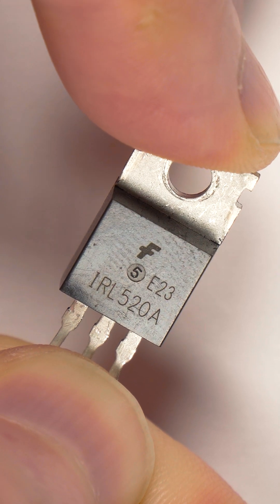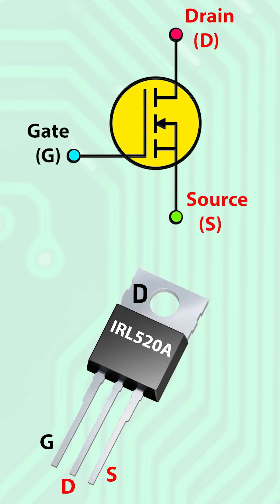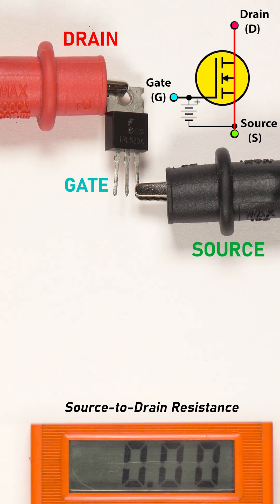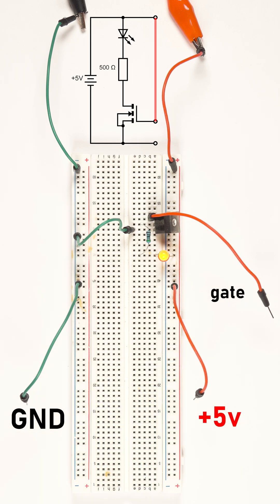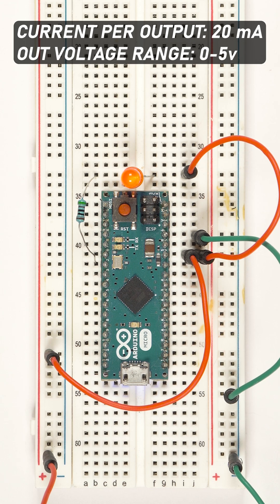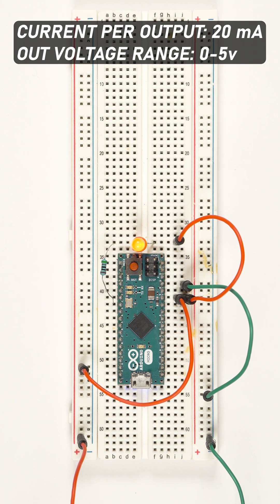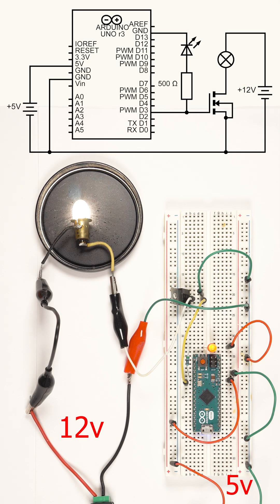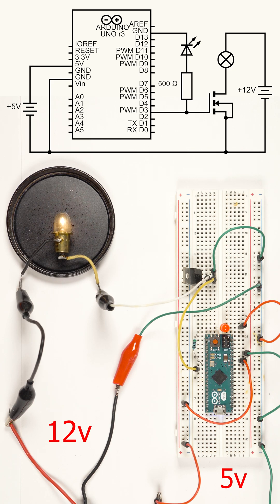How does the MOSFET work?